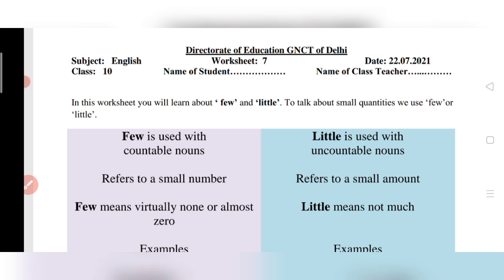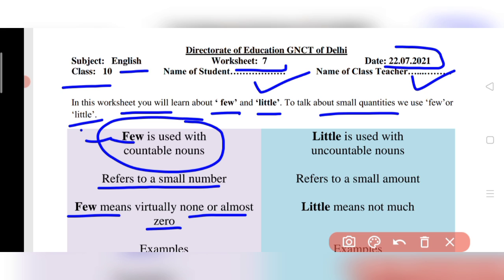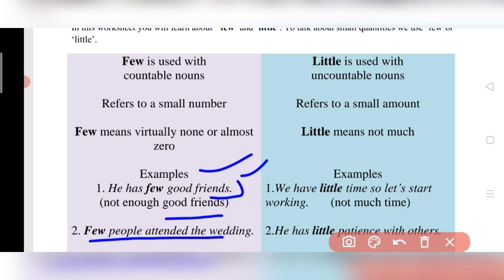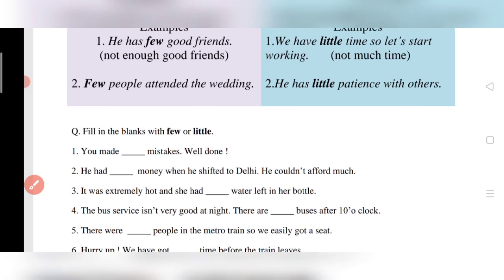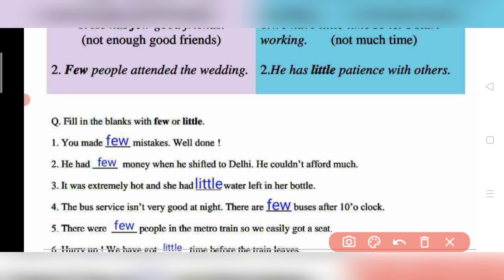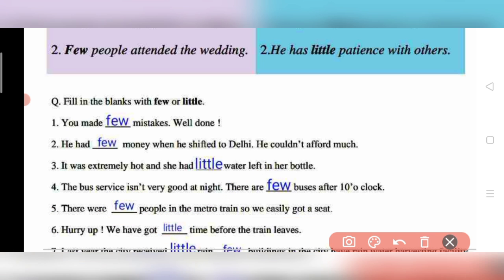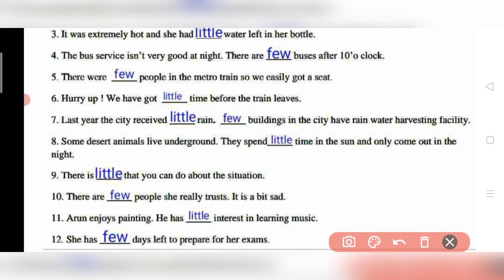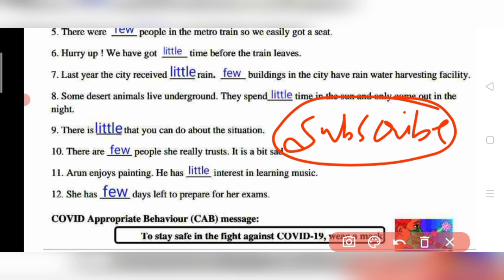Class 10 English Worksheet 7 | 22 July 2021 | DoE English Worksheet 7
Class 10 English Worksheet 7 || X class Worksheet 7 English || English Worksheet 7 Class 10

Class 10 English Worksheet 7  || X class Worksheet 7 : English : English Worksheet 7 Class10

Class 10th English Worksheet 7 || X class Worksheet 7 Solution || English Worksheet 7 For Class10

10th Class ke sbhi Worksheet ke playlist op

New Session 2021-22
link  Open the link and Complete your Worksheet

दिल्ली शिक्षा निदेशालय द्वारा
कक्षा 9वी व 10वी के स्टूडेंट्स को वर्कशीट के  माध्यम से पढ़ाया जा रहा है
यह हर स्टूडेंट्स के लिए पढ़ने का एक सुनहरा मौका है
इसलिये प्रिय विद्याथियों आप सब मन लगाकर पढ़ाई करें